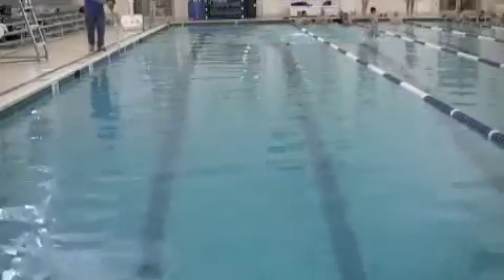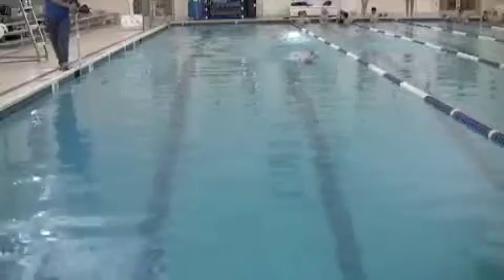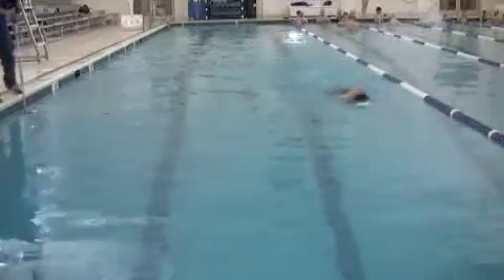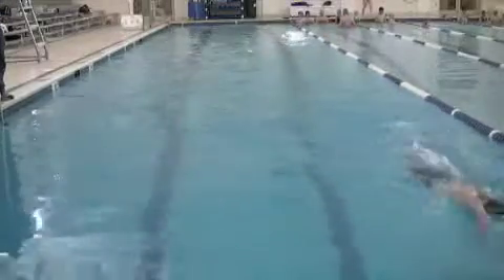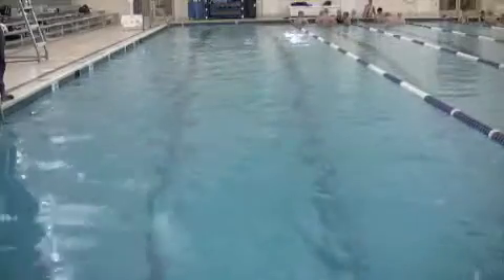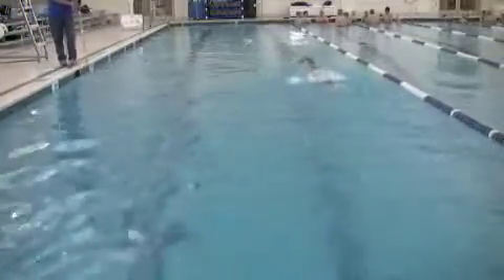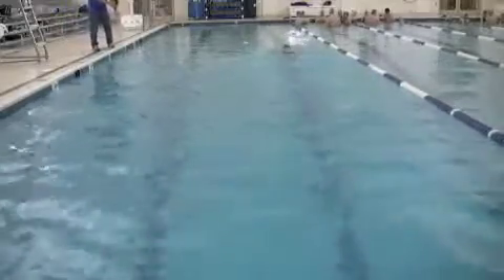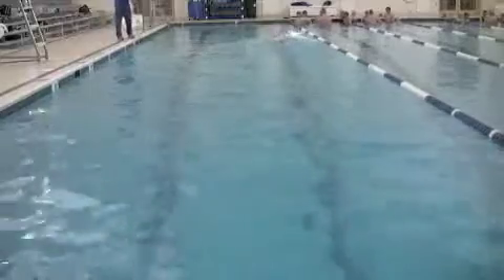CHW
April 10, 2010 Swim Clinic